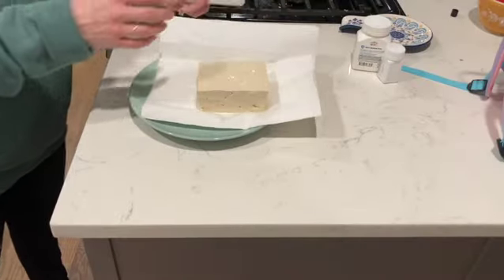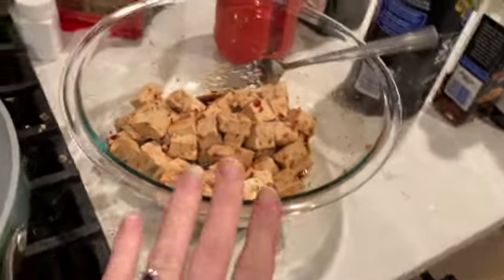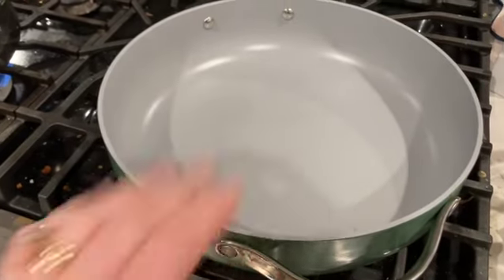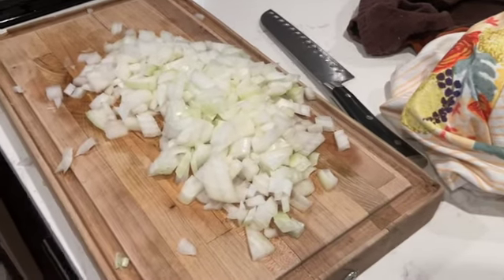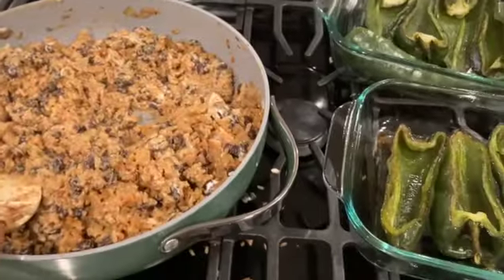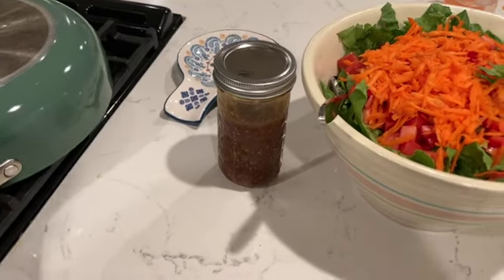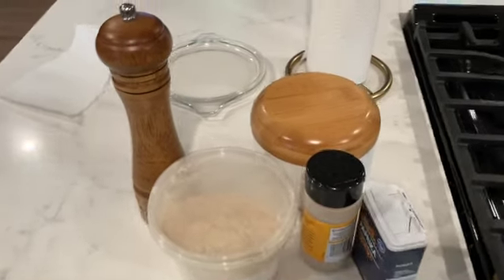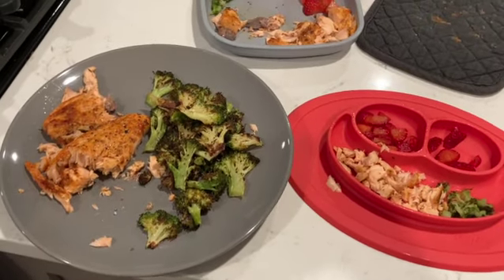WHAT WE EAT IN A WEEK || weeknight dinner edition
A glimpse at what we eat for dinner during the work week!